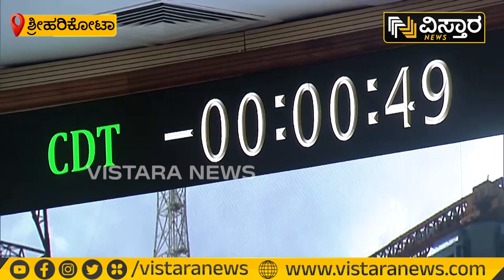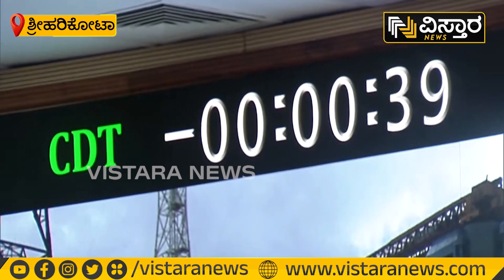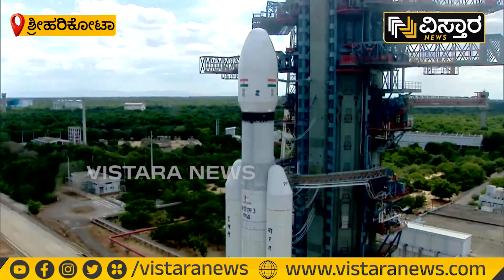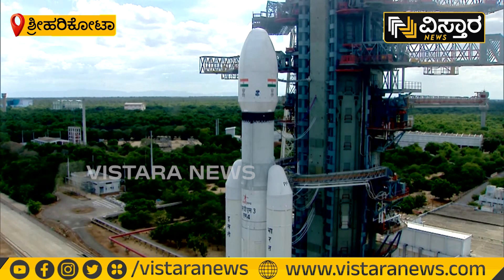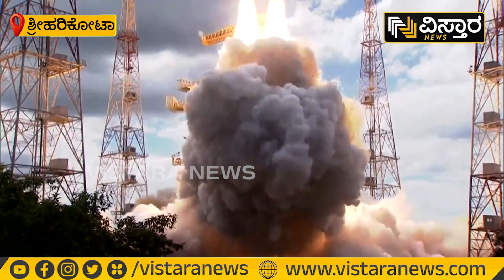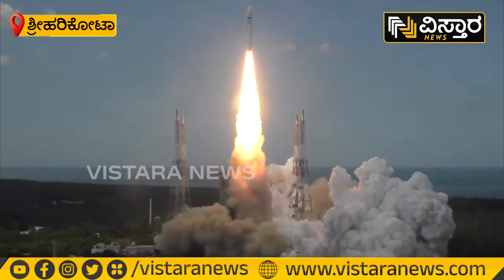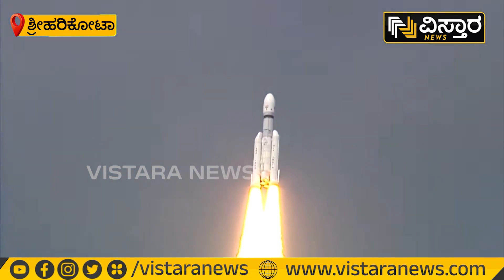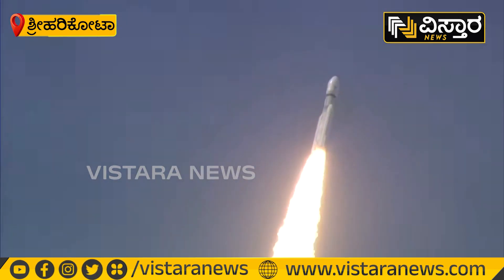ನಭಕ್ಕೆ ಹಾರಿದ ಚಂದ್ರಯಾನ - 3 | India launches rocket for moon mission Chandrayaan 3 | Vistara News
ಇಸ್ರೋ ಮಹತ್ವದ ಮೈಲಿಗಲ್ಲು ಸಾಧಿಸಿದ್ದು, ಶ್ರೀಹರಿಕೋಟಾದಿಂದ ಬಹುನಿರೀಕ್ಷಿತ ಚಂದ್ರಯಾನ-3 ಉಡಾವಣೆಯಾಗಿದೆ.

🔗🔗 We are also on these 🔗🔗
🌐🌐 Vistara News Website 🌐🌐